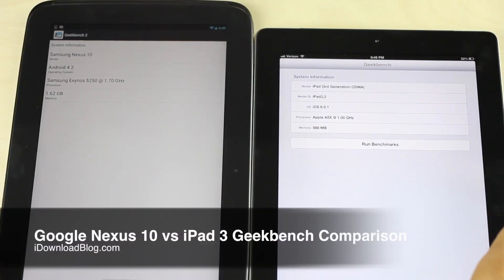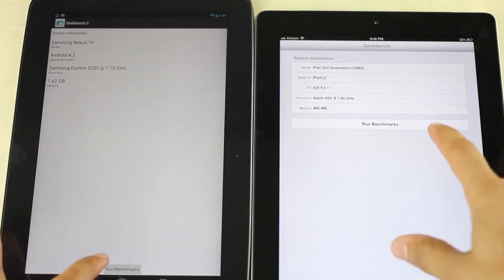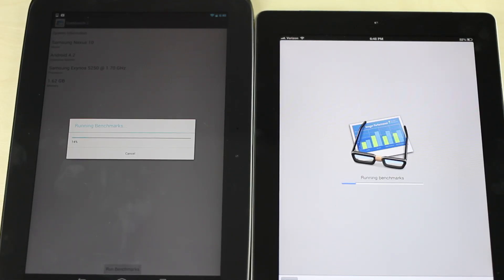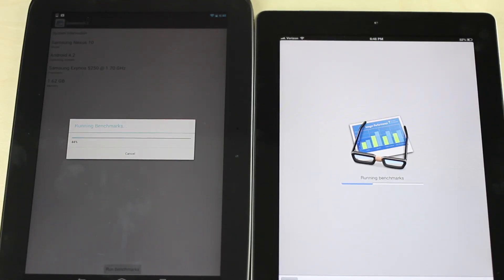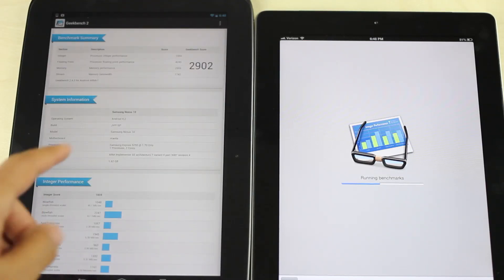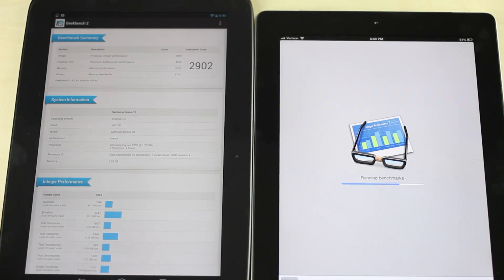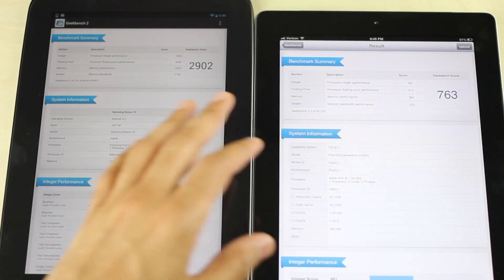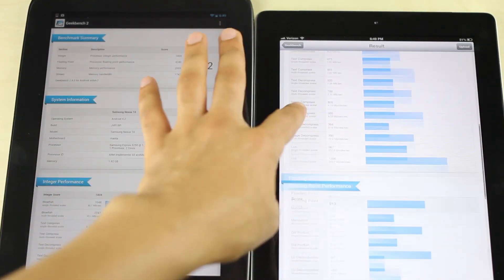Nexus 10 vs iPad 3 benchmarks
Name: Nexus 10 vs iPad 3 benchmarks
Description: I compare the Nexus 10 with the iPad 3 in a Geekbench comparison. Keep in mind that the brand new iPad 4 had a 1750~ score.

About iDB